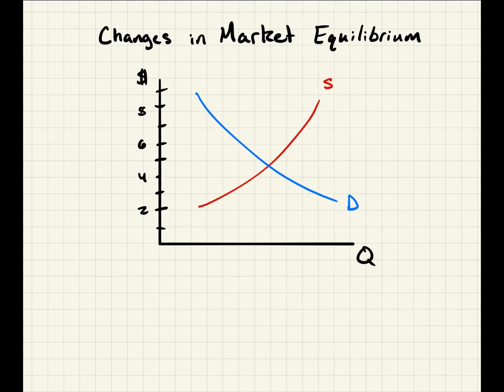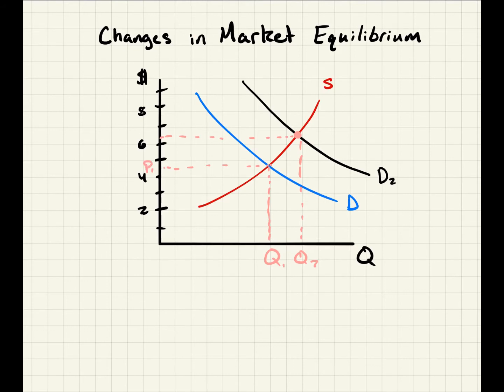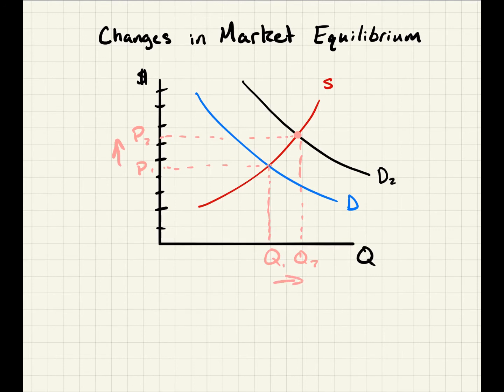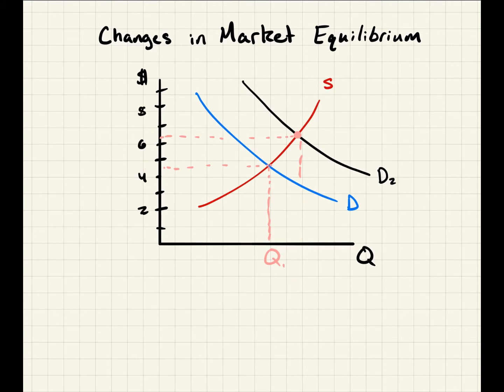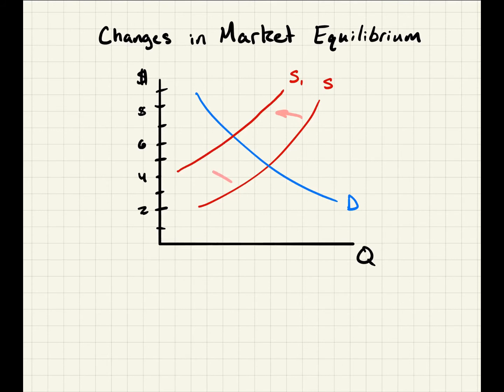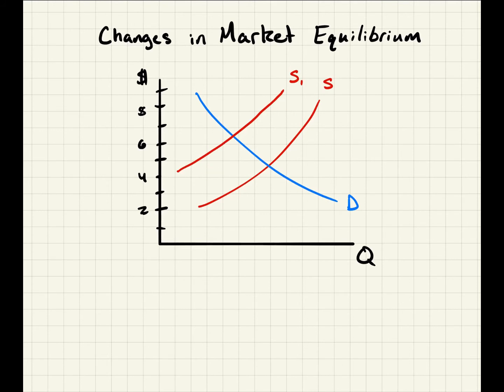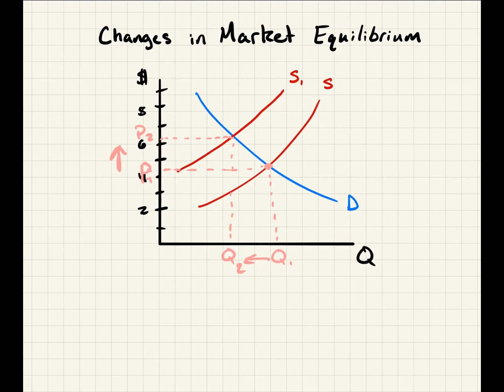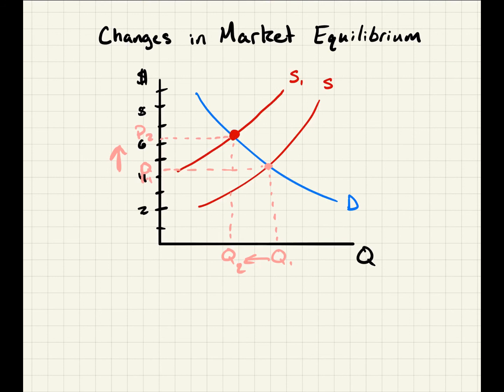Changes in Market Equilibrium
In this video, I explain how changes in supply and demand change Market Equilibrium.

CHANNEL
The intended audience for this video is students who are enrolled in an introductory Accounting course and need supplemental material.

EQUIPMENT
GoodNotes 5
Camtasia 2019
Tonor TC-2030 Podcast Mic